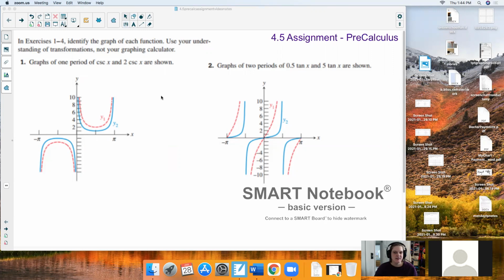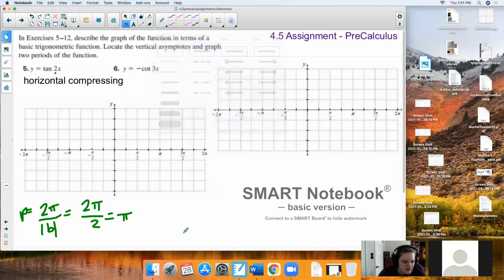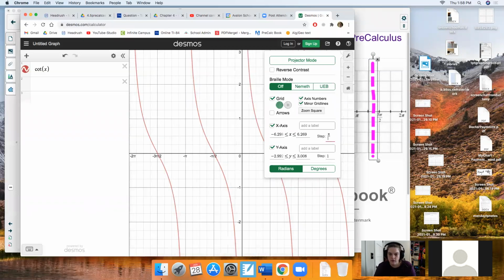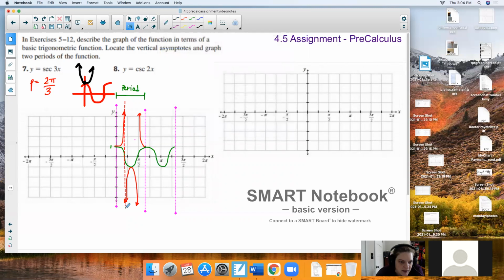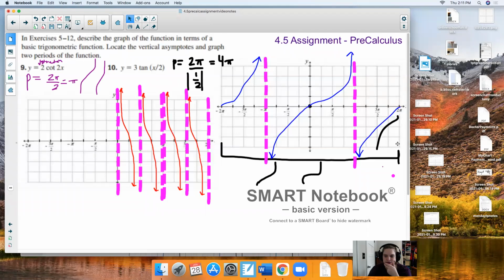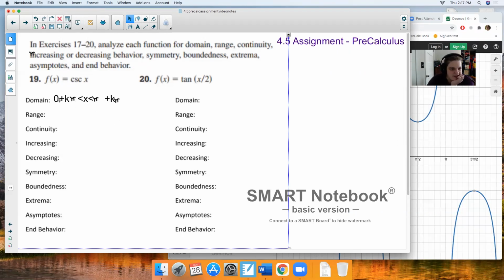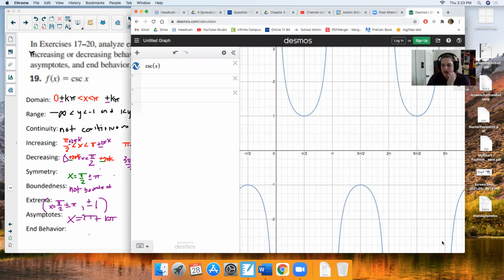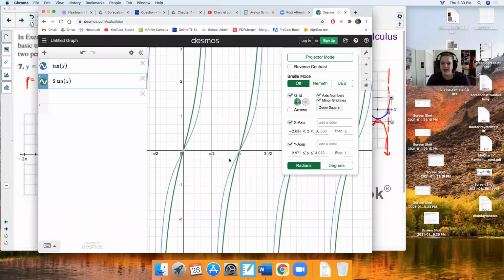PreCalculus 4.5 Assign Solutions Zoom Video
This video works through an assignment about graphing, analyzing, and identifying transformations of trigonometric functions.